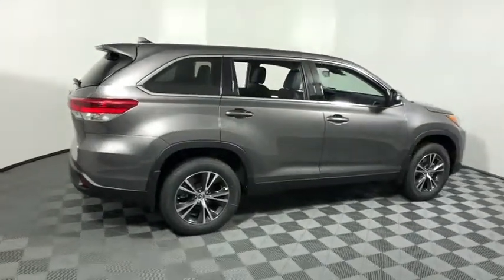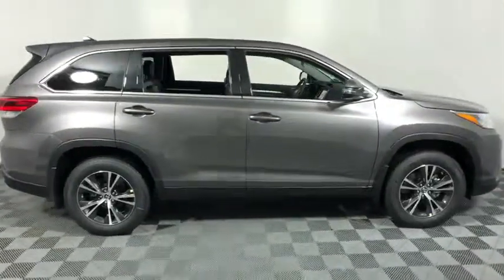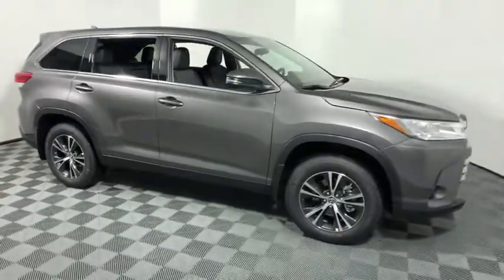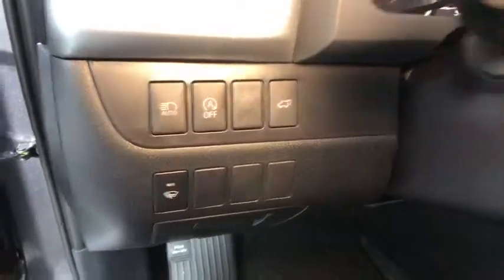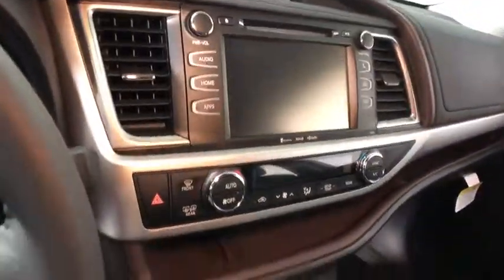2019 Toyota Highlander Easton, Allentown, Bethlehem, Phillipsburg and Stroudsburg PA T48566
Predawn Gr N 2019 Toyota Highlander available in Easton, Pennsylvania at Koch Toyota. Servicing the Allentown, Bethlehem, Phillipsburg and Stroudsburg PA area.

Koch Toyota
3816 Hecktown Rd